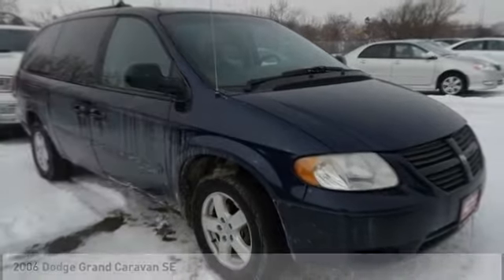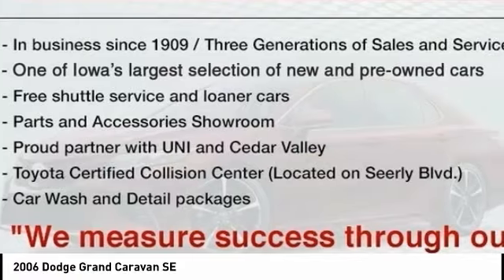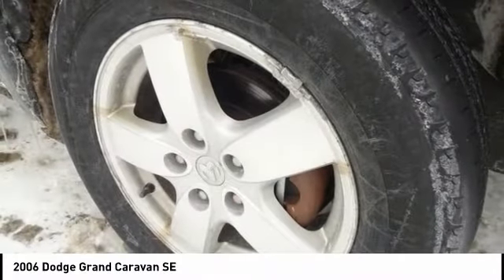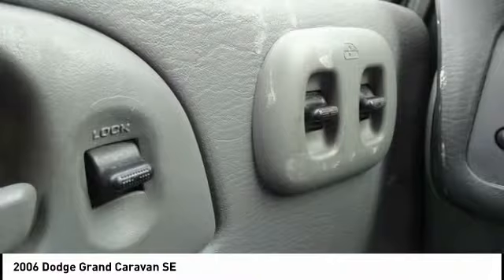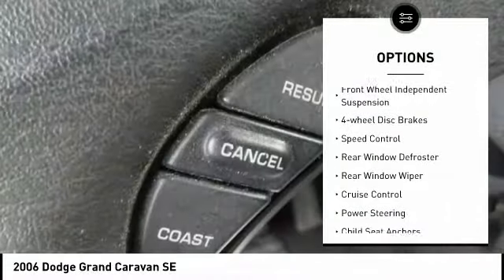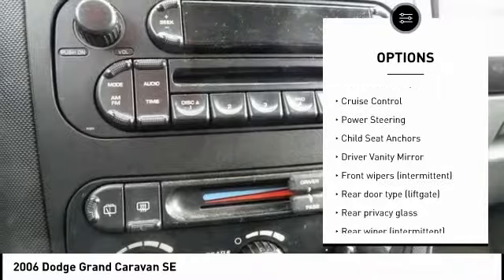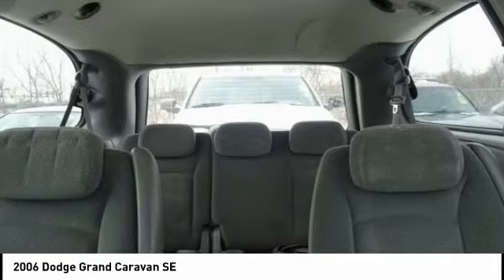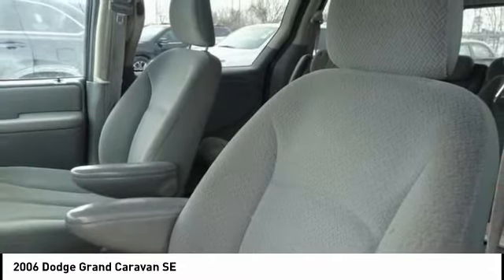2006 Dodge Grand Caravan Cedar Falls IA UV16967B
2006 Dodge Grand Caravan SE